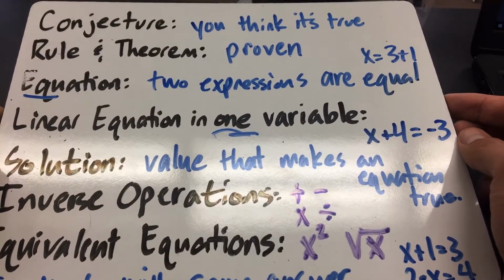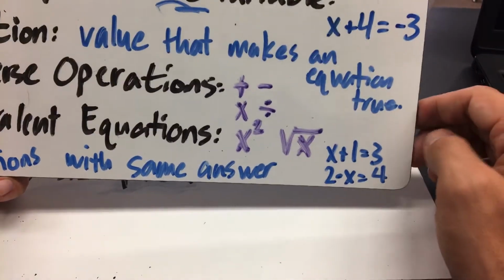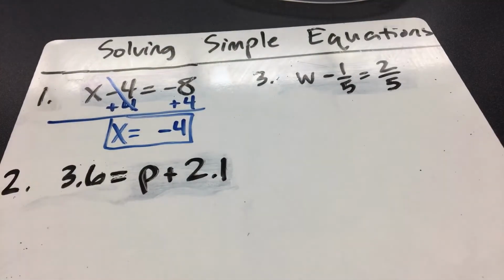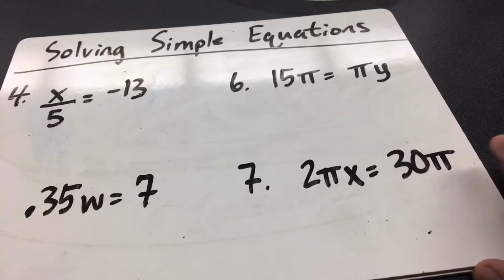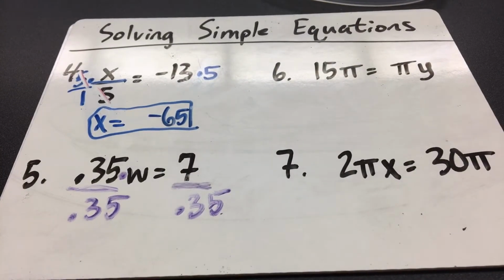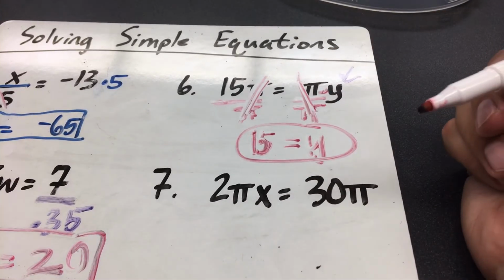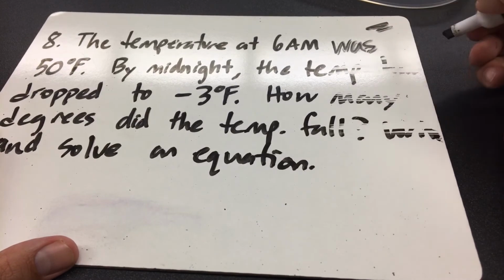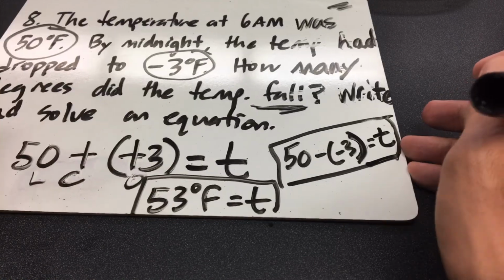1.1 Solving Simple Equations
In this video we discuss solving one step equations with addition and subtraction.